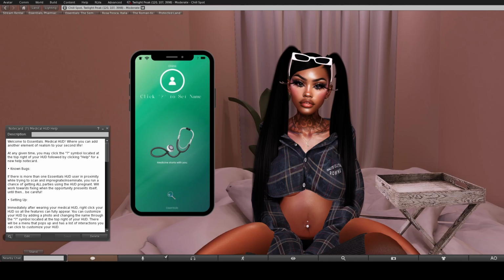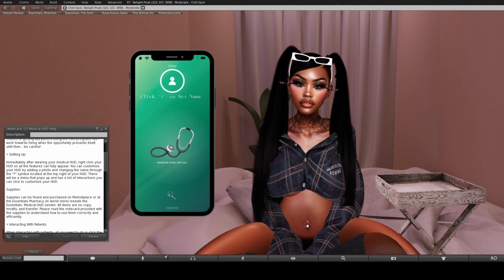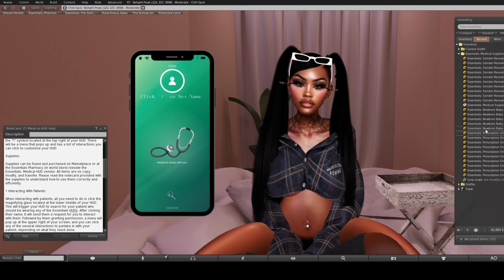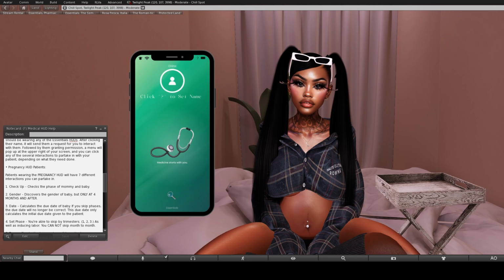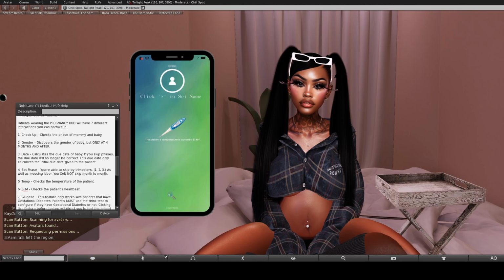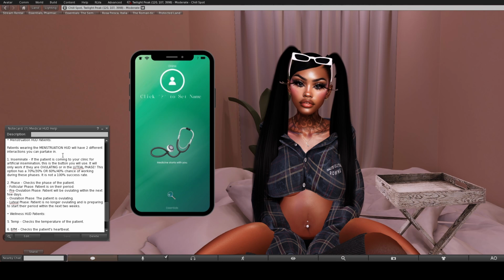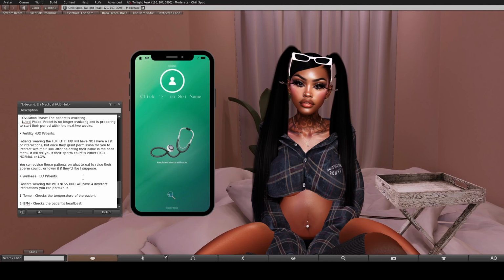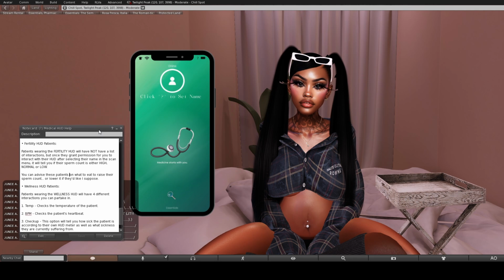secondlife | essentials. the medical collection - "how to" tutorial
essentials. the medical collection: "how to" tutorial

a step by step introduction on how to use the "Essentials. The Medical Collection HUD" and it's add-ons.

***IMPORTANT***
when shopping on our marketplace, make sure your maturity level is set to "GENERAL, MODERATE, ADULT" so you can see our full catalog.